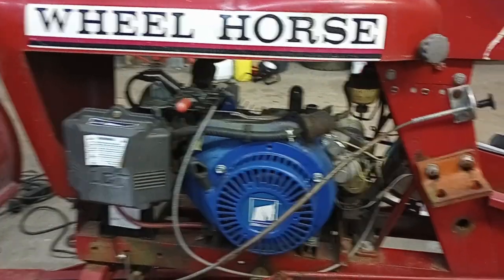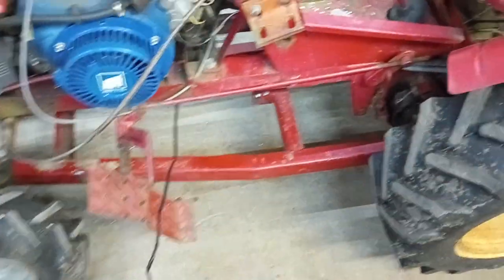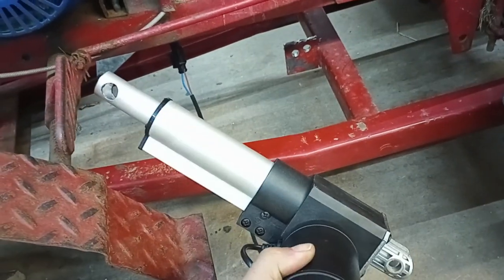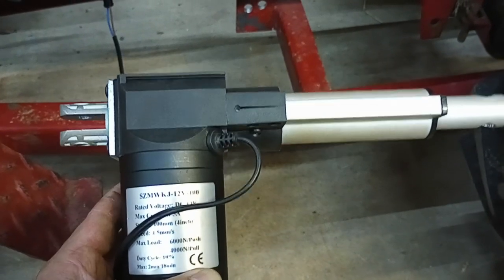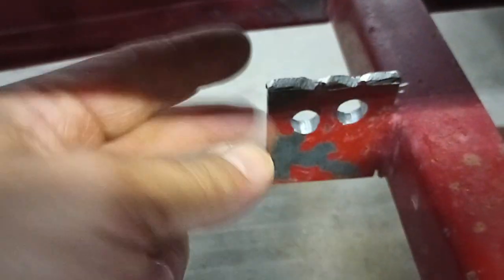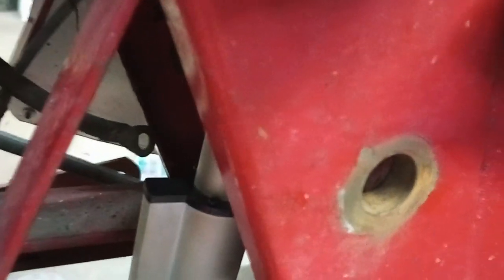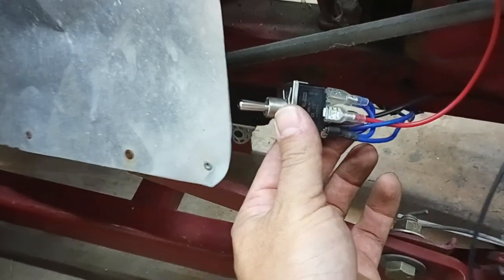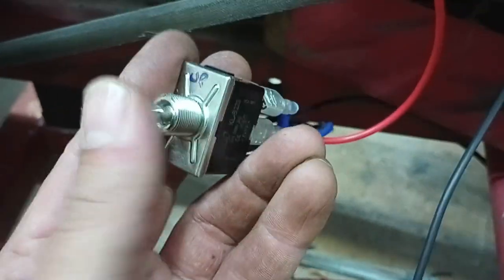1961 Wheel Horse Powered Plow lift part 1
Little side project here - wanted to add a power lift to get rid of my clunky home made lift handle.  Was able to do it for about $75.
Wiring the lift is pretty easy.  You supply 12v and ground to the switch, then the switch has leads that go to the motor.  The switch reverses the polarity going to the motor which is how it changes direction.